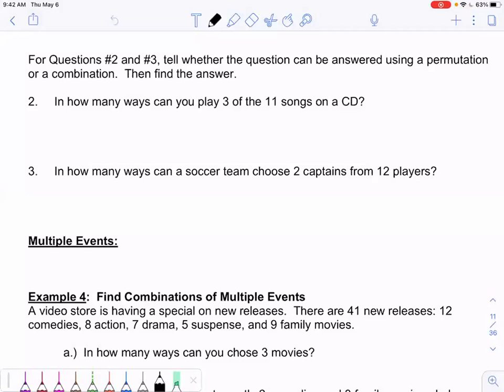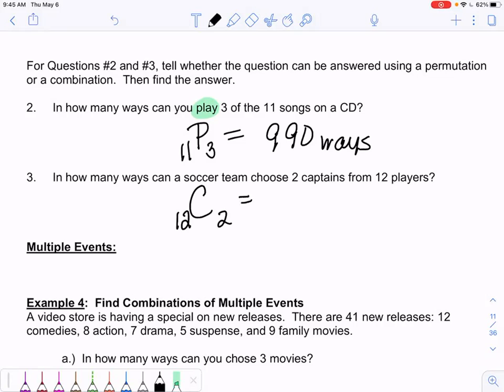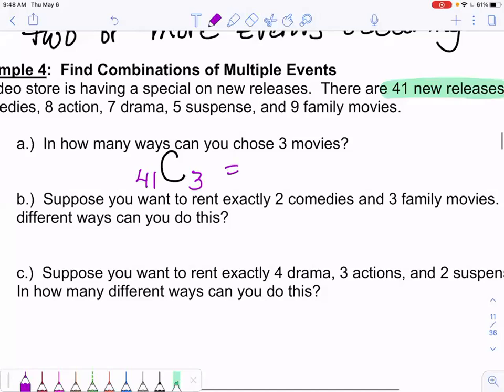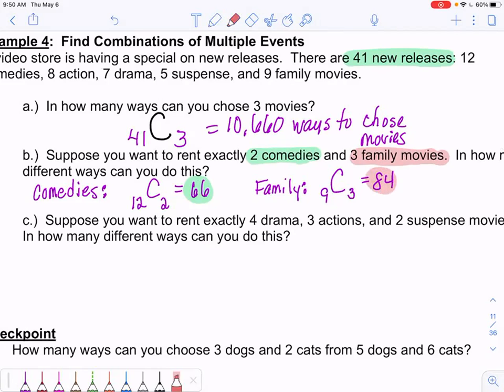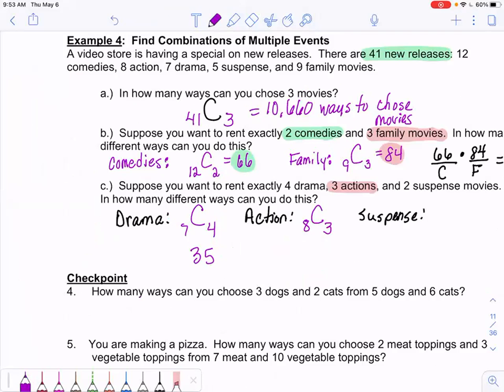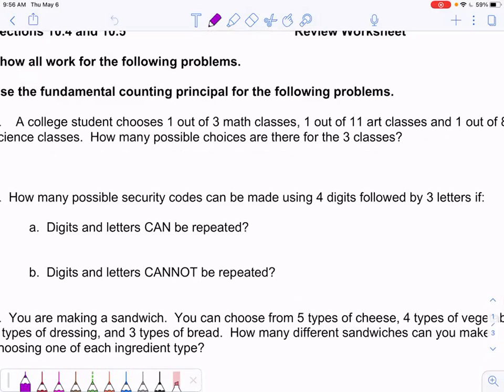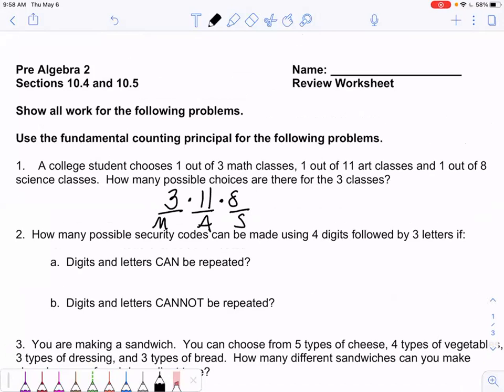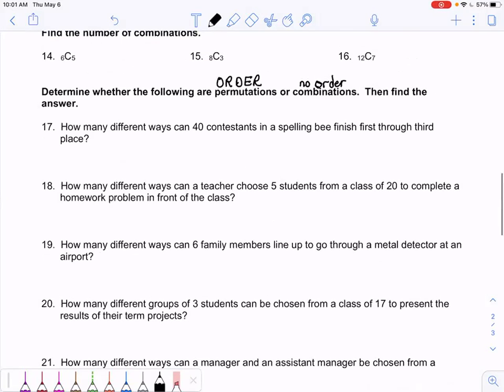PA2 Sections 10.4 and 10.5 Review